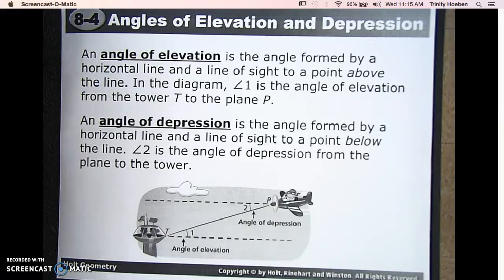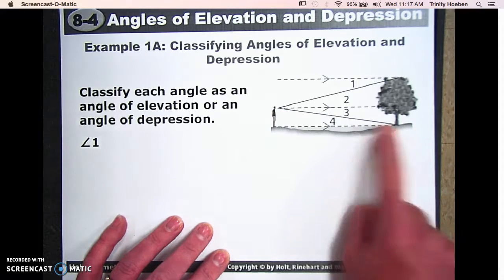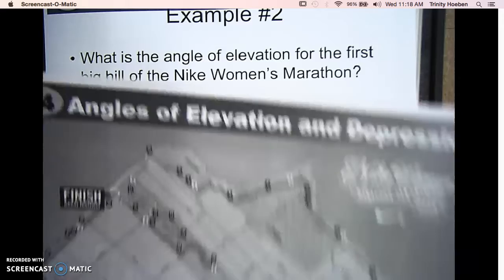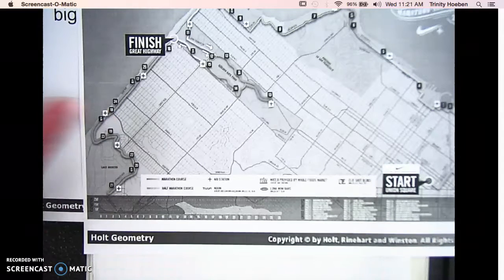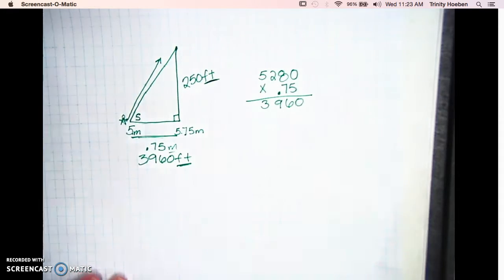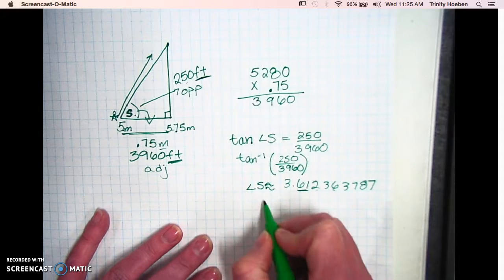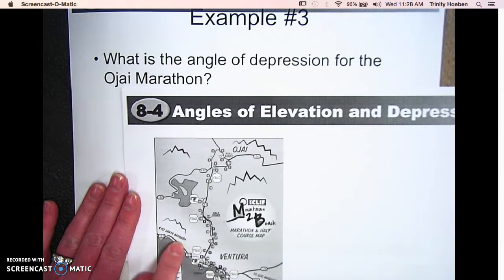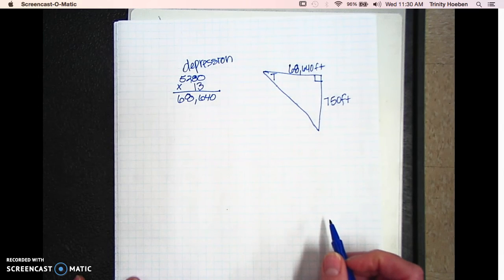G1C 8.4 Angles of Elevation and Depression